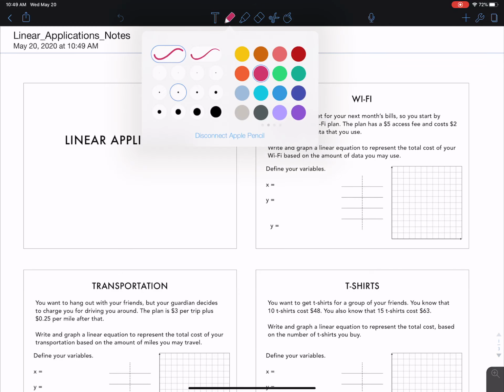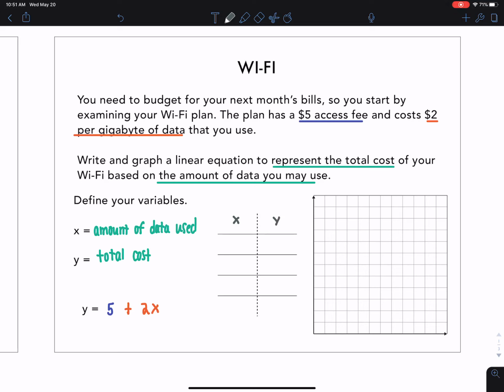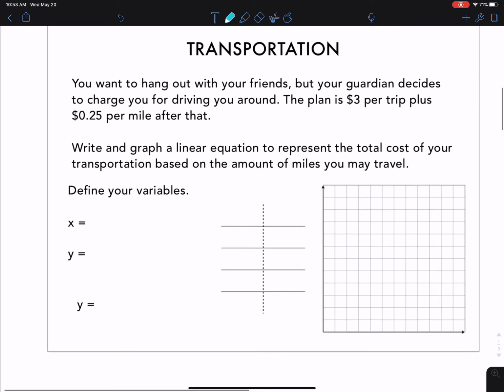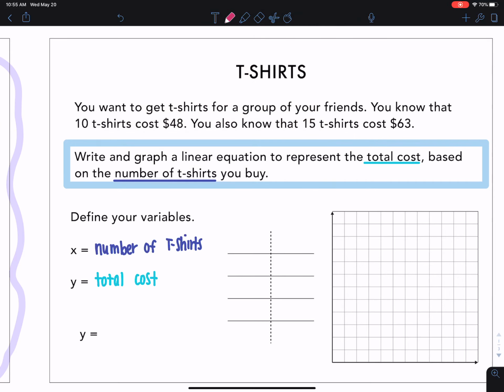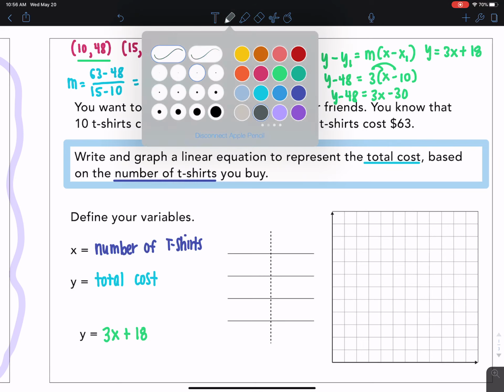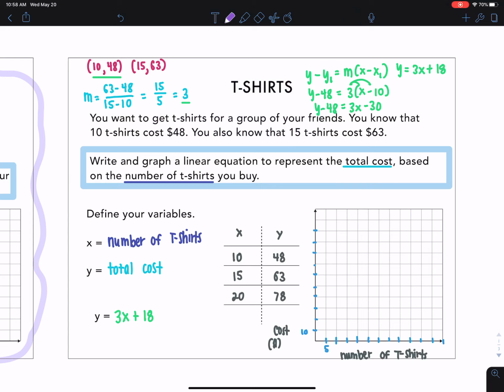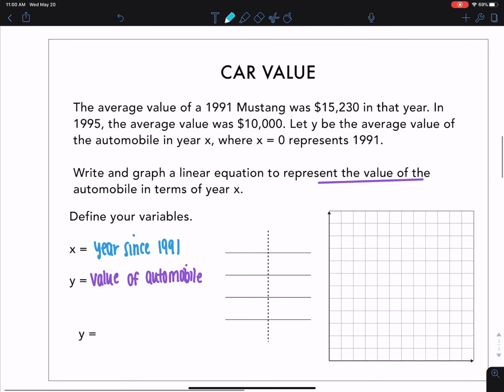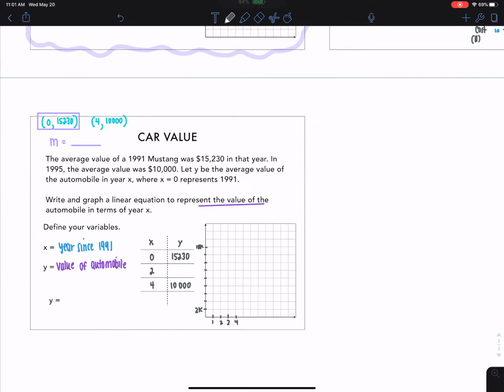Linear Applications Notes